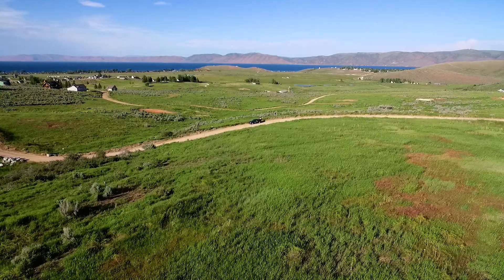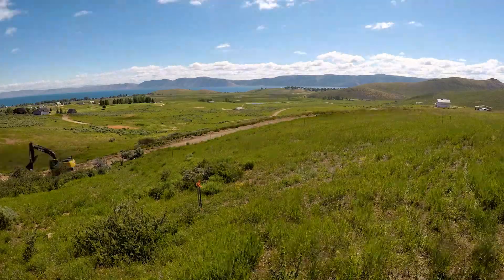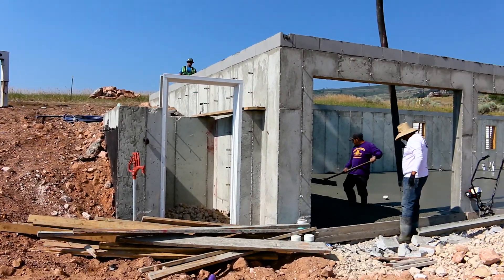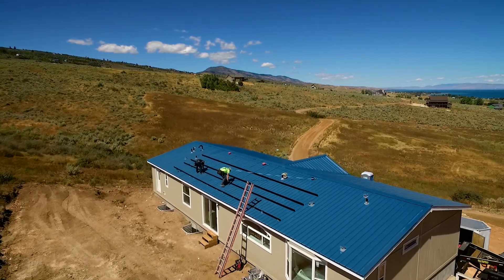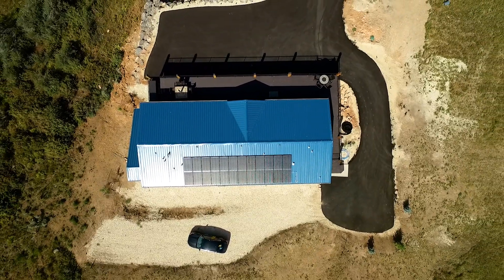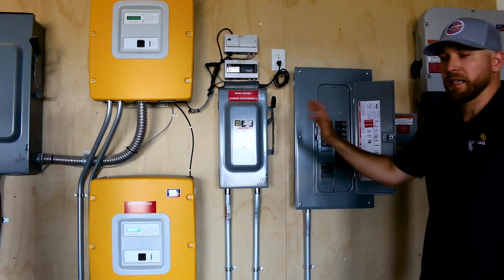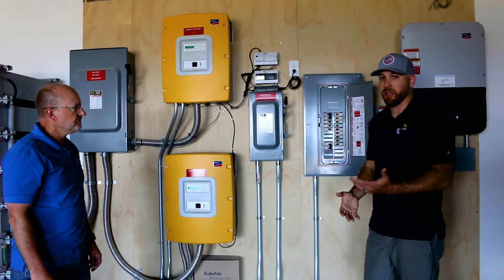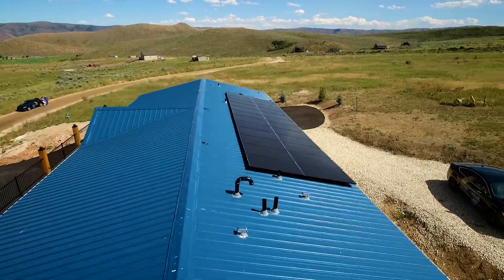Off-grid Battery Backup Home Start to Finish | Job of the Week | Intermountain Wind and Solar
This video has been a long time in the making. We have filmed a completely off-grid battery backup solar system for a home from start to finish. We show what goes into the creation of the home and talk about the benefits of an off-grid solar system with battery backup. This is meant as a fun educational video.